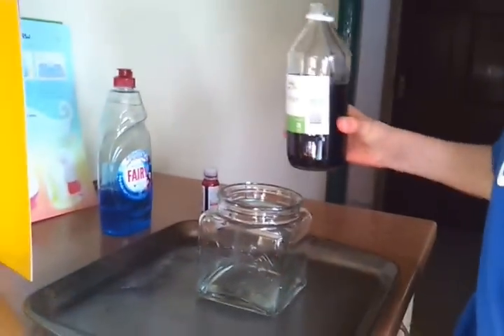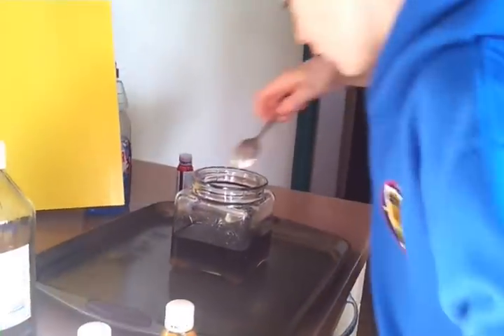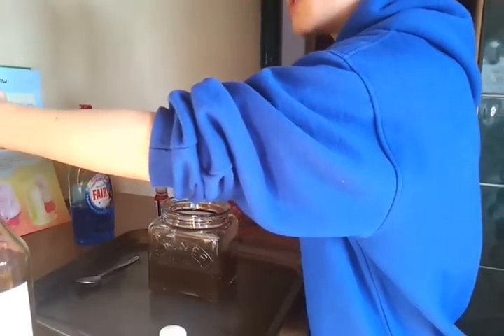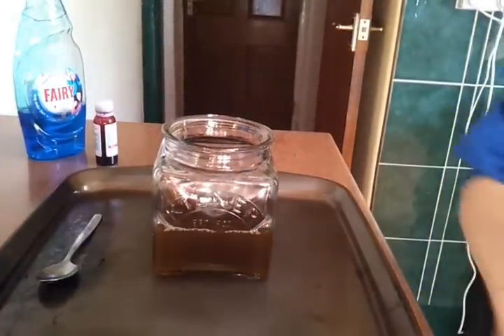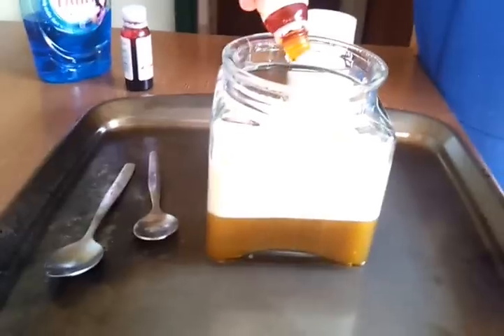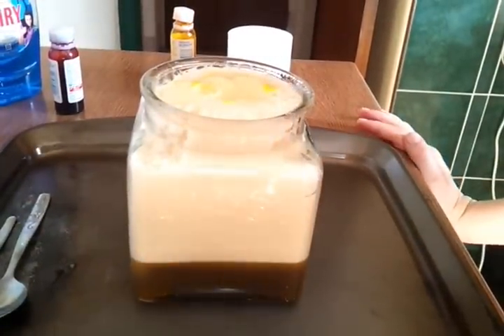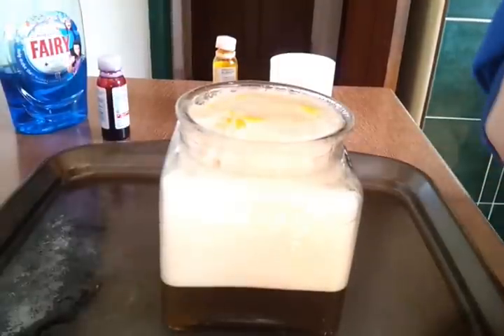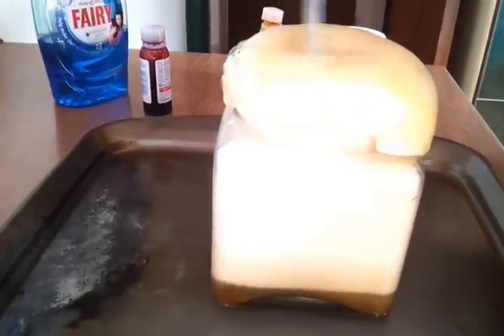How to make wizard's brew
This video shows how to mix vinegar, bicarbonate of soda and washing up liquid / detergent in order to make a foaming wizard's brew!